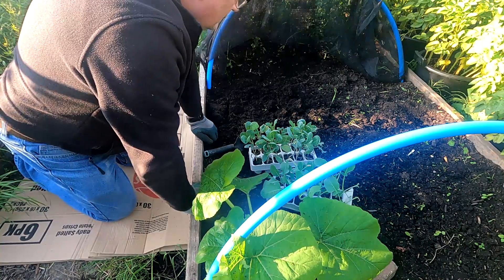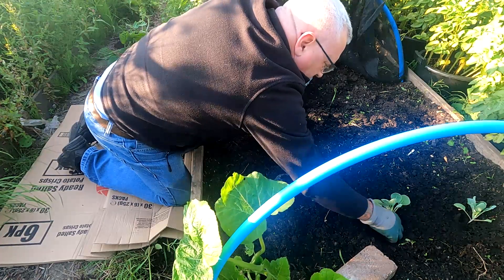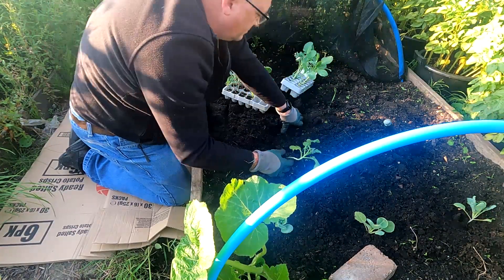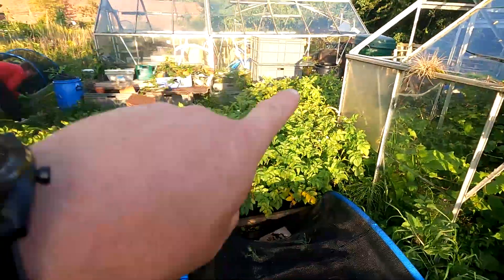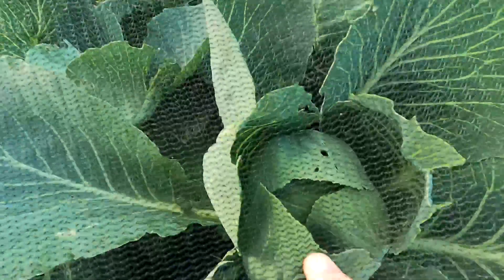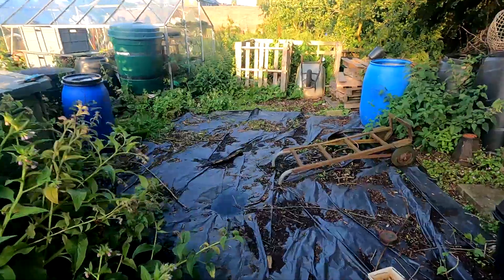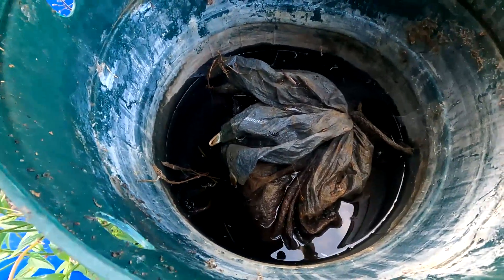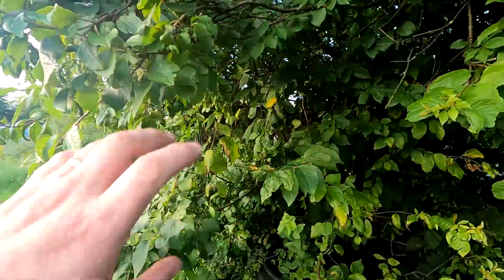Planting Out Sprouts & Purple Sprouting Broccoli Plus An Allotment Tour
Planting Out Sprouts & Purple Sprouting Broccoli
Plus An Allotment Tour The neighbours plots are getting out of hand and the rain hasn't stopped to sort things out